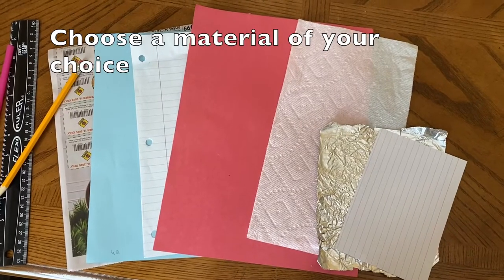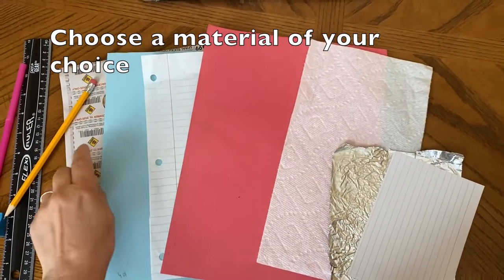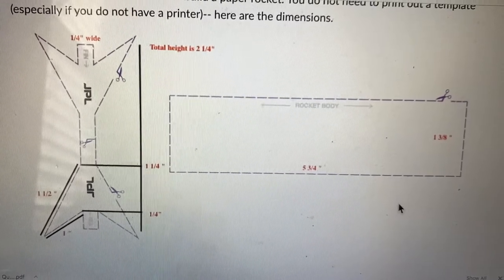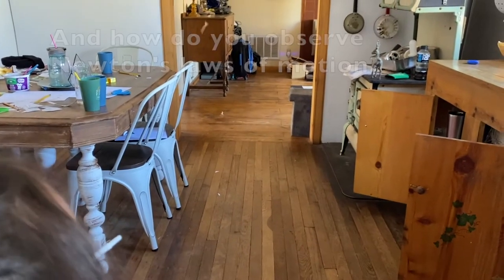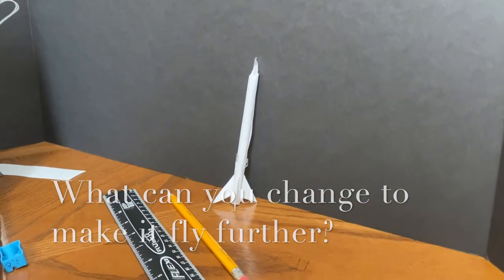ROCKET BUILDING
With time on your hands at home, build a paper rocket! It's fun and easy to do. I am having my 9th graders do this in the context of learning about Newton's laws. They will also redesign their rocket and try to make it fly further and further. How far can you get it to do?